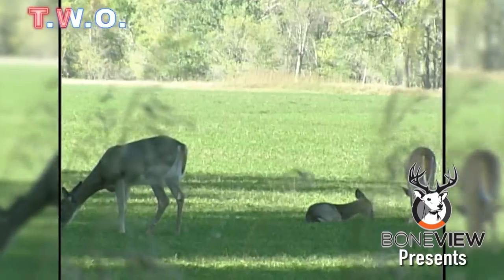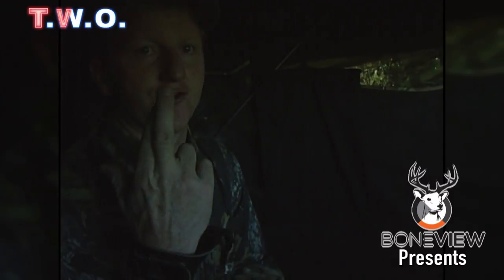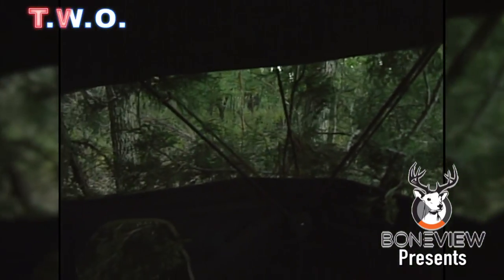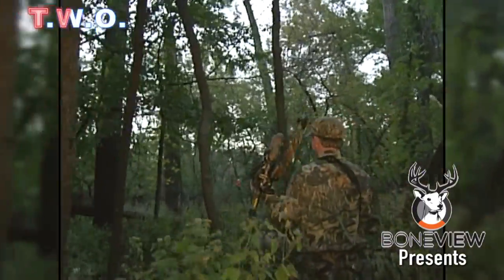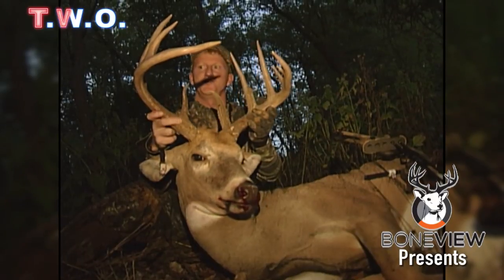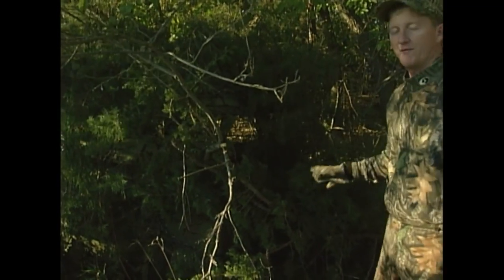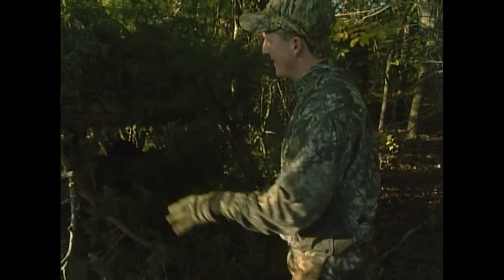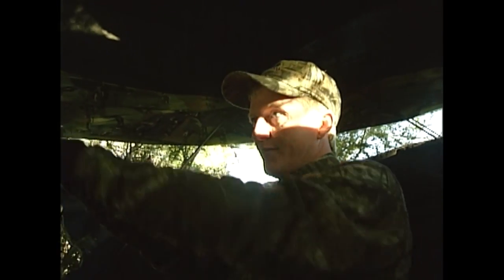TWO TV Jay's South Dakota Blind Buck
This week's Blast from the Past features Jay Gregory hunting South Dakota in 2004.  This was Jay's first whitetail ever harvested from a ground blind.  Be sure and watch the end for a tip that was revolutionary in 2004, but still practical today.

The Wild Outdoors is the longest running hunting show on TV. Spotlighting the sport of bowhunting, hosts Jay and Wyatt Gregory bring a down-to-earth approach to hunting, capturing the imagination of their viewers by showing them the excitement of the hunt just the way they happened from start to finish.